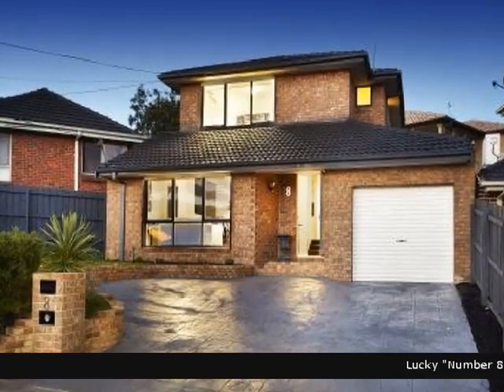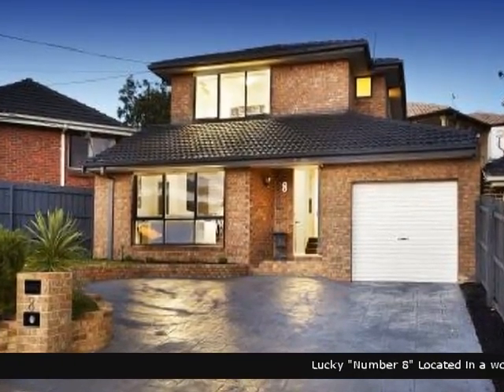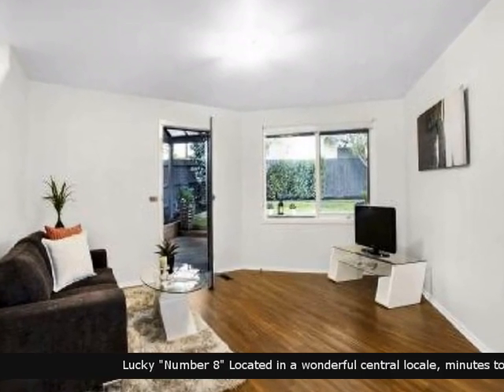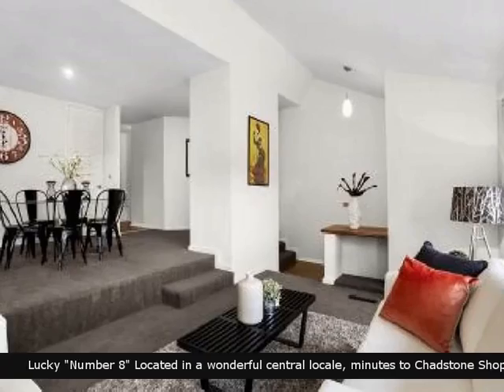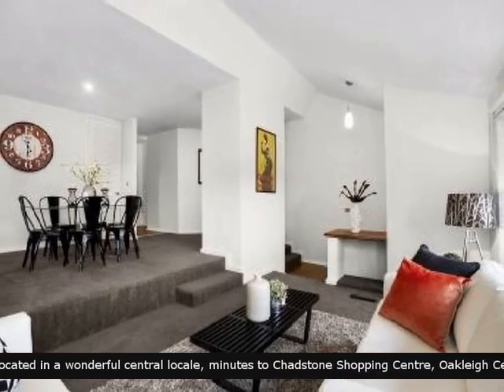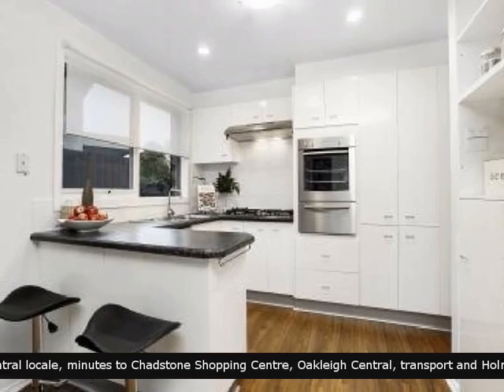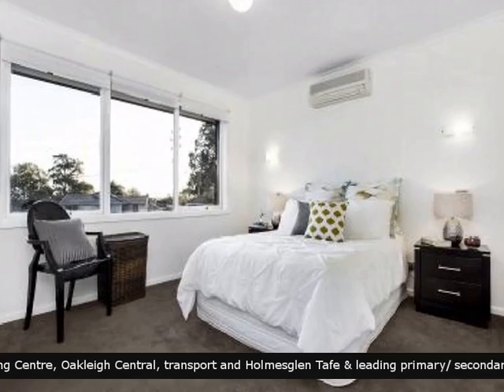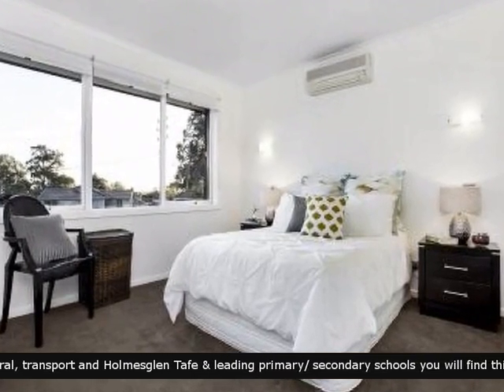For Rent 8 Atkinson Street Chadstone Vic 3148 - English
For Rent -  8 Atkinson Street Chadstone Vic 3148 Buxton Oakleigh 3 Bedrooms 2 Bathrooms 3Garages   Lucky "Number 8" Located in a wonderful central locale, minutes to Chadstone Shopping Centre, Oakleigh Central, transport and Holmesglen Tafe & leading primary/ secondary schools you will find this masterpiece. Filled with space and light, and timeless in design and quality, this two-story home offers a premier family lifestyle with a modern edge. Enter through the lounge and dining areas to the separate second living area and bright, modern, open plan kitchen with large pantry and stainless steel cooking appliances. This area opens out onto your very own undercover entertainment area – perfect for summer bbqs - Upstairs you will find 3 large bedrooms, master with walk in robes, 2nd and 3rd with built in robes. Main bedroom also with ensuite and access to central bathroom. All this complemented by ducted heating, split system AC, 2nd WC downstairs for guests and single lock up garage plus plenty of off street parking in driveway. What more can you ask for?